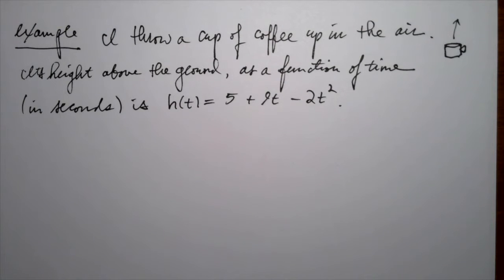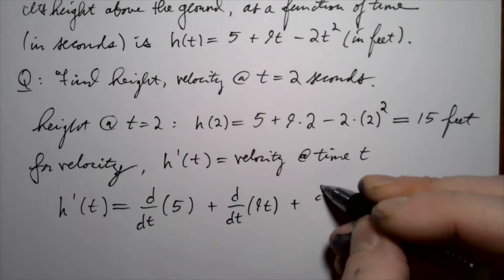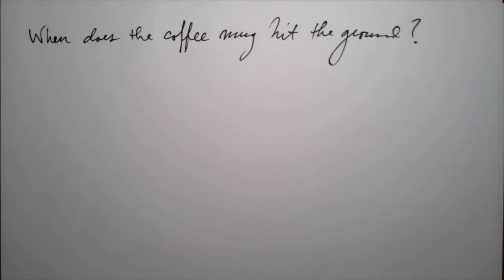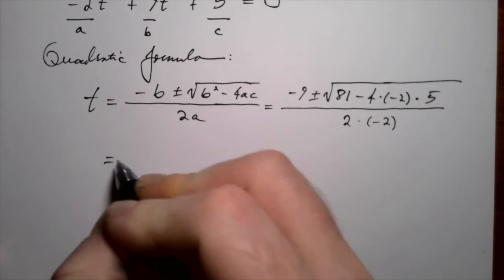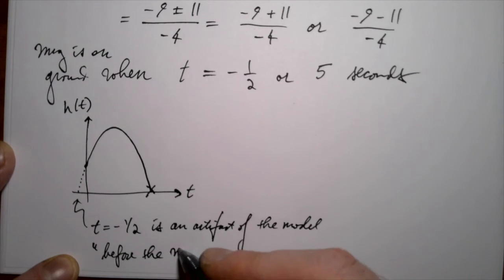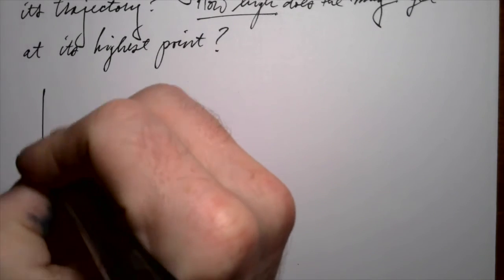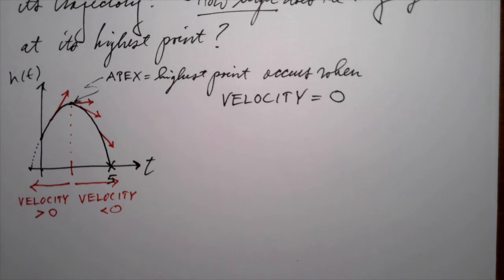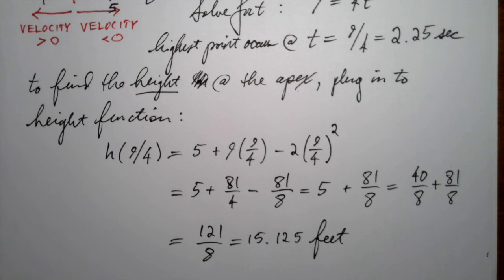Math 120: Week 6 Lecturette D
In which we throw a coffee mug in the air